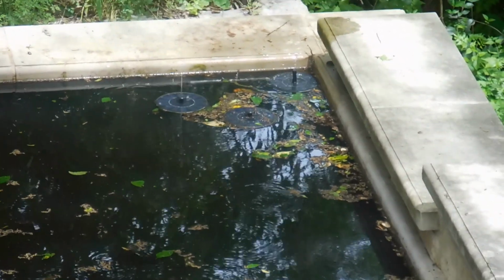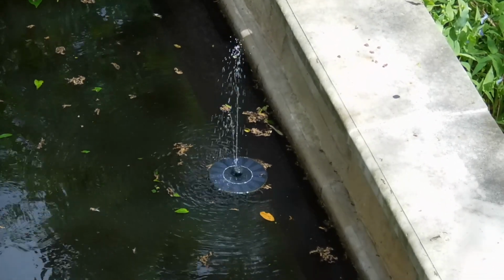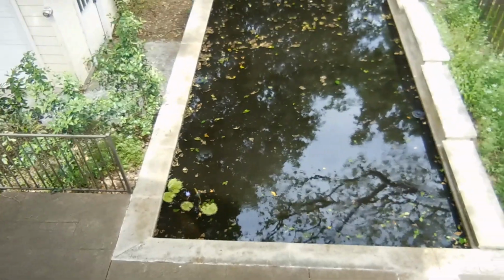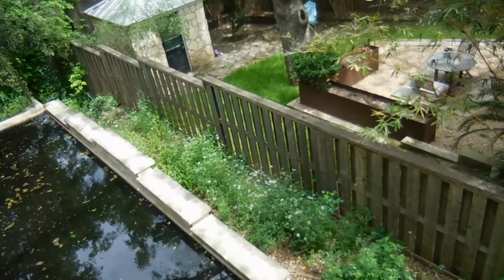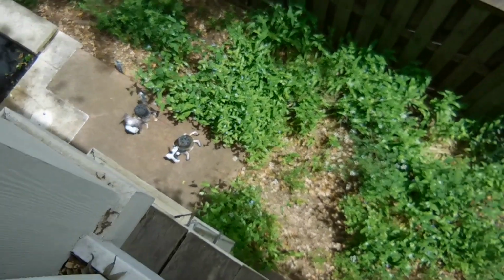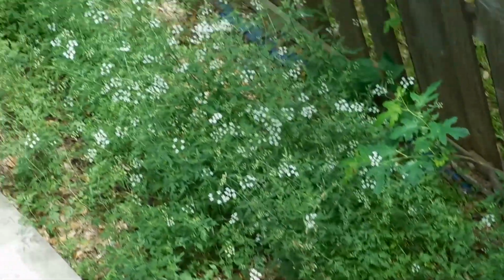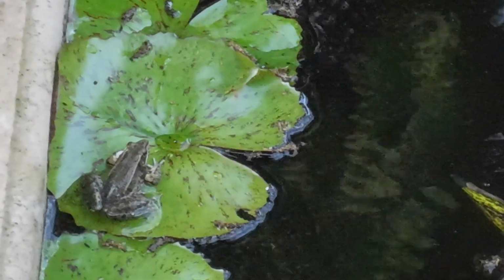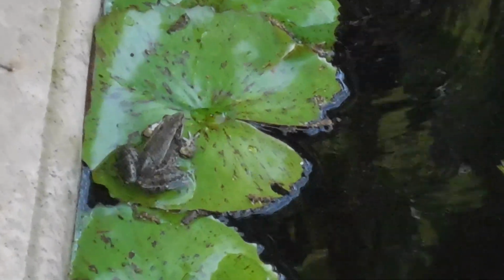Candid Travels Texas Spring BullFrog Mating in Austin Backyard Pond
Grandmaster Reverend Dr. Liam Stone shares the Texas Spring BullFrog Mating in Austin Backyard Pond 2019 and the ATX ITAC Tactical Tip of Prestigious Educational Degrees versus actual Immediate Resolution and Results.